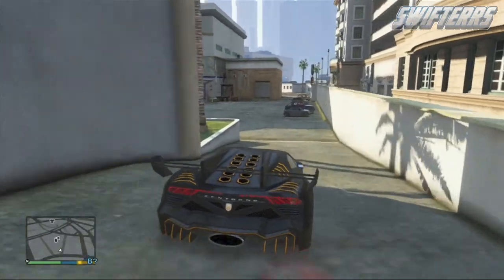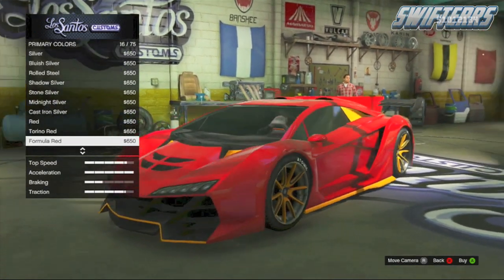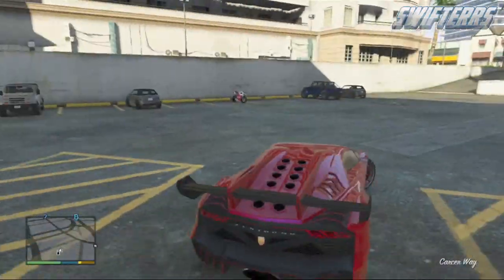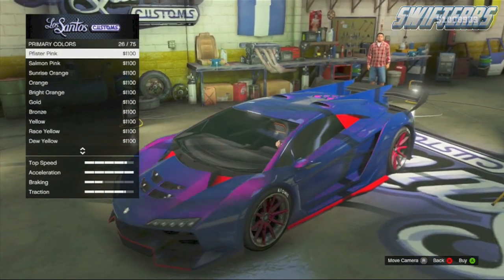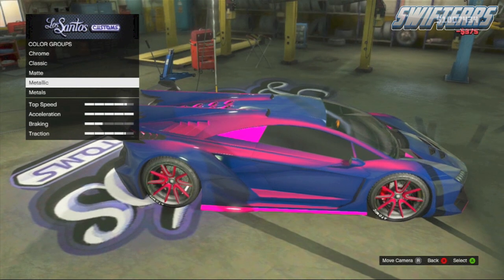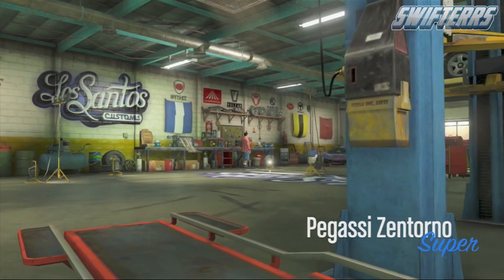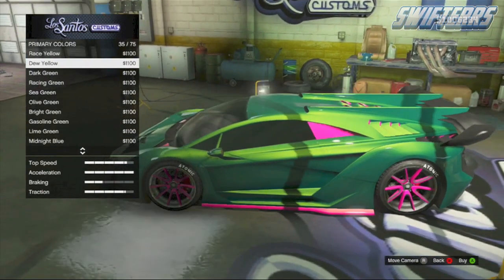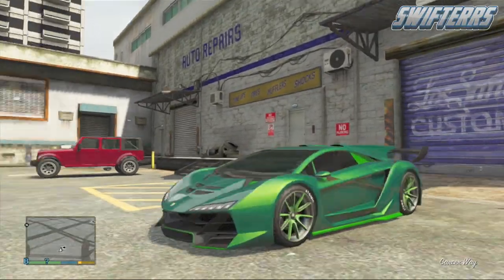GTA 5 Paint Jobs: Best Rare Paint Jobs Online! (Candy, Kick-Ass, & MORE!) "GTA 5 Secret Paint Jobs"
GTA 5 Paint Jobs (GTA 5 Paint Jobs) Rare GTA 5 Paint Colors & GTA 5 Paint Jobs Online: GTA 5 Best Rare Paint Jobs Online! (Candy, Kick-Ass, & MORE!) "GTA 5 Secret Paint Jobs" GTA 5 Rare Paint Jobs & GTA 5 Paint Jobs Online!

GTA 5 Paint Jobs: Best Rare Paint Jobs Online! (Lollipop, Ocean, Venom) "GTA 5 Secret Paint Jobs"

GTA 5 Rare Paint Jobs: Rare "Cotton Candy" Paint Job! Secret & Rare Paints! "GTA 5 Rare Colors"

-Swifterrs